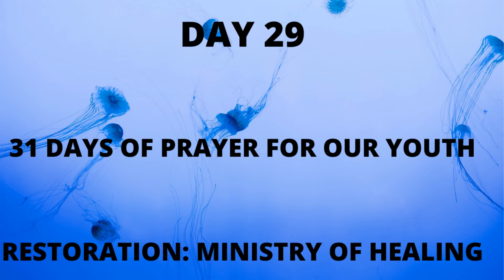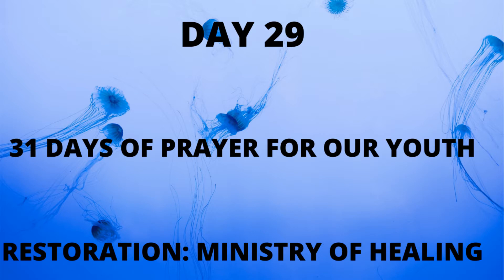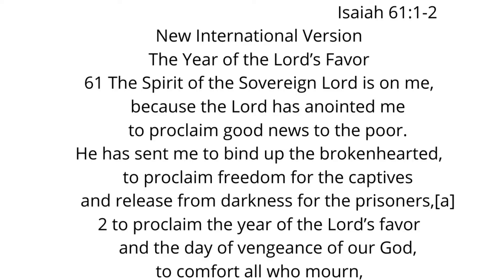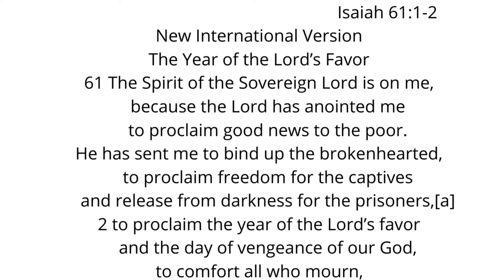DAY 29 | RESTORATION | 31 DAYS OF PRAYER FOR OUR YOUTH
WELCOME TO LOUISIANA CUISINE MANNY'S MOM!

DAY 28 | RESTORATION |  31 DAYS OF PRAYER FOR OUR YOUTHD

EVERYTHING that is done over on this channel is with love. IF something that is discussed peeks your interest, please feel free to chime in and voice your thoughts or opinions.

REMEMBER, OUR Father is King of Kings, so WE ARE ALL ROYALTY.
You can be anything that you want to be with hard work. Be honest, kind and let God fight your battles. You WILL succeed!